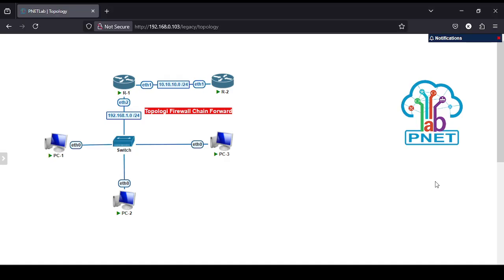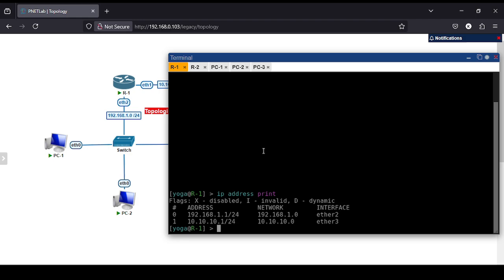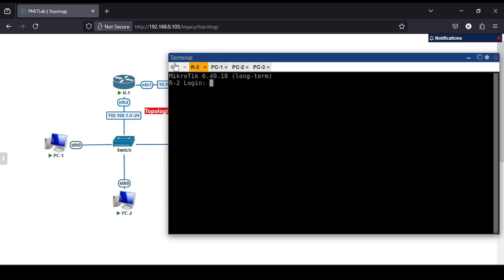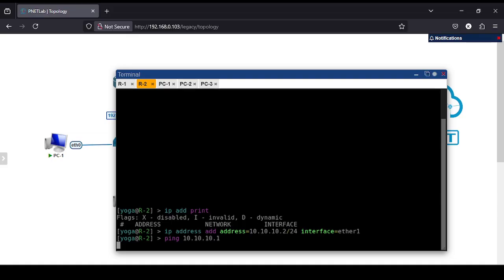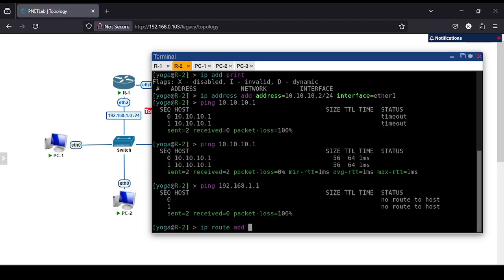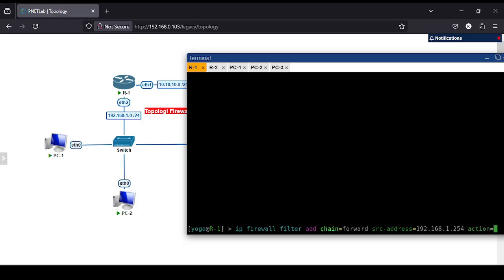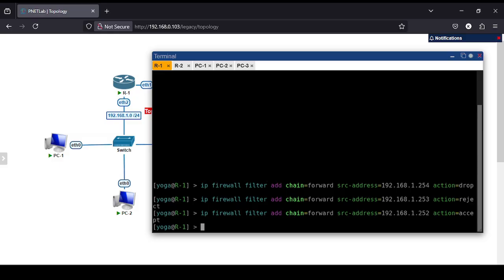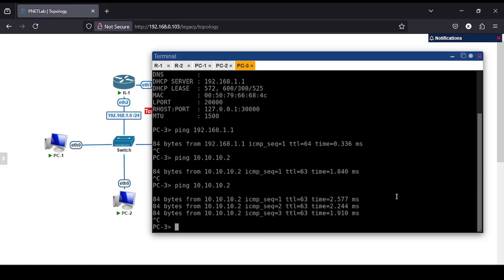MTCNA Lab 15 | Firewall Filter Chain Forward